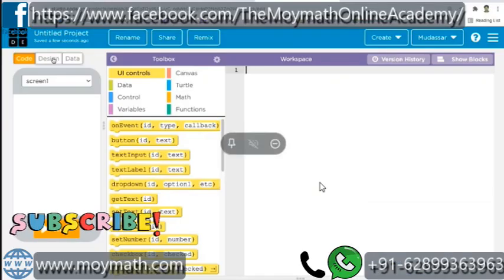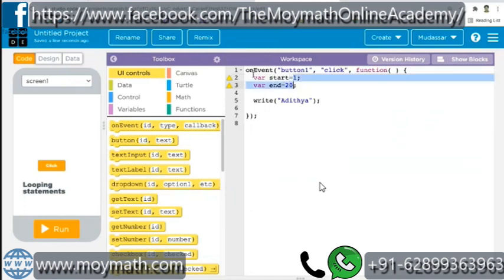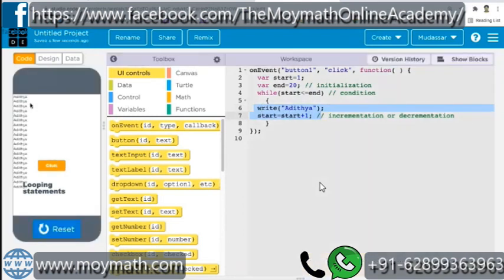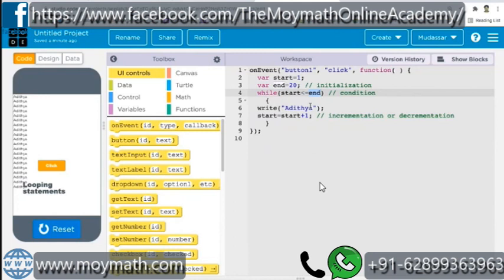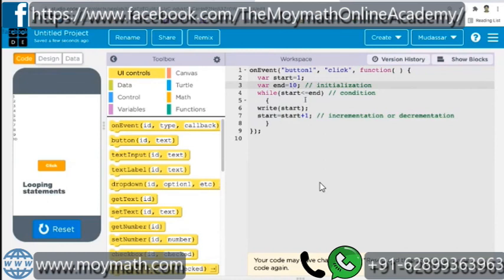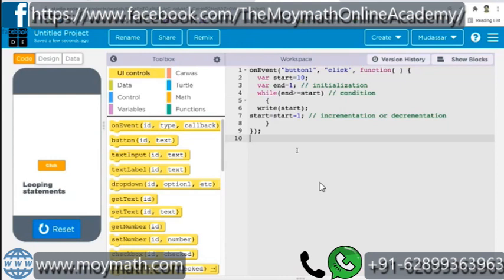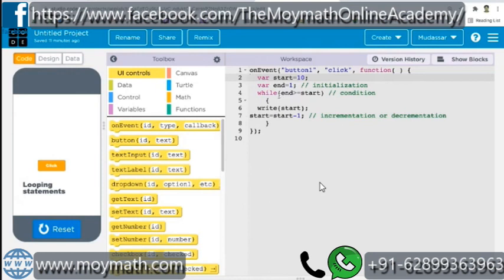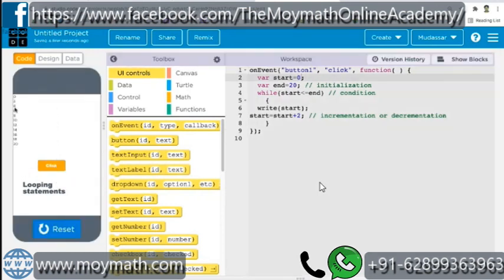JavaScript while Loop | Web Development for Beginners | Coding Classes | MoyMath Online Academy